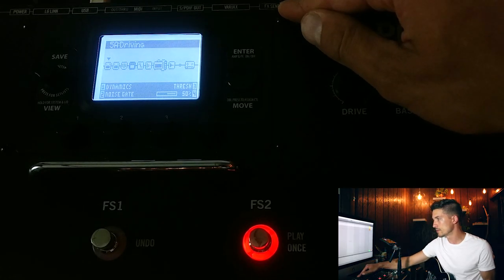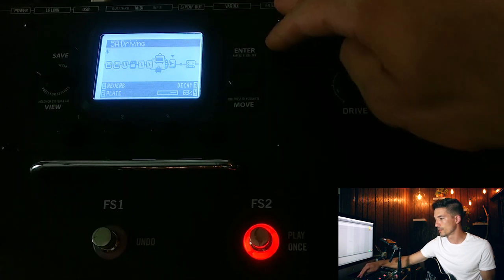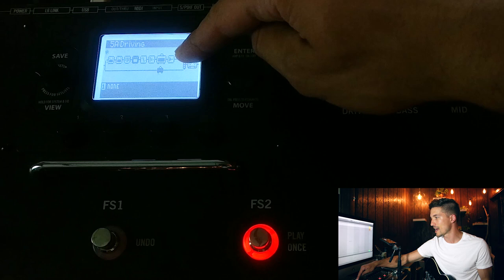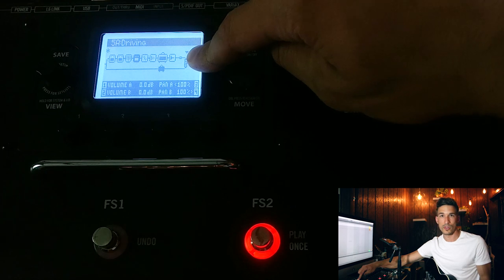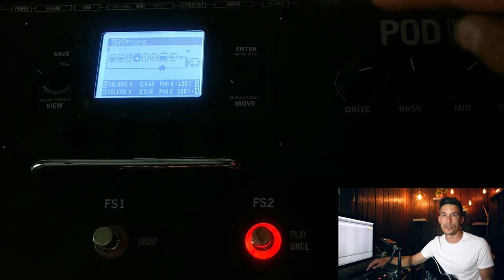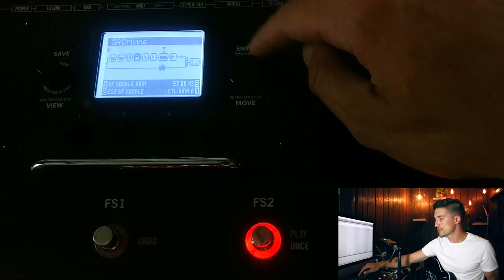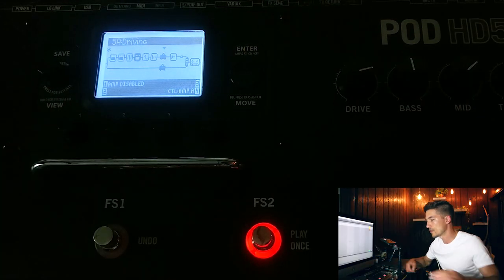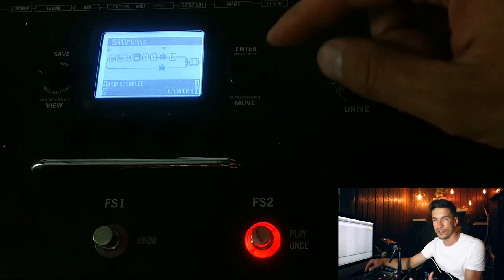Recording DRY & WET Guitar Tracks with the LINE 6 POD HD500x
In this week's Tutorial Tuesday I show you how to simultaneously record a dry and a wet guitar track with the Line 6 POD HD500x. This way you'll end up with two guitar tracks. One track that has all your 500x effects applied to it and a second track that is just your dry guitar signal. You can then add other effects/plug-ins to it in your DAW.

**You may want to set the 'Guitar In' toggle switch on the front of the 500x to 'Normal'. And also set the 'Input 2 Source' to 'Same'. You can find Input Sources on the third page of the setup menu (hold the 'View' button for a few seconds). This will help maximize the guitar signal flowing through the split signal chain.

Equipment I use to make these videos: